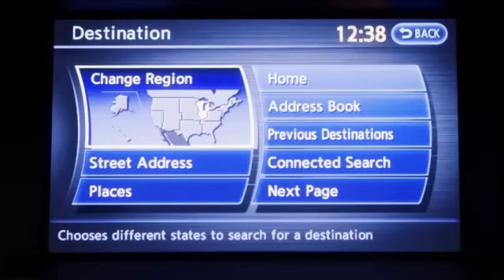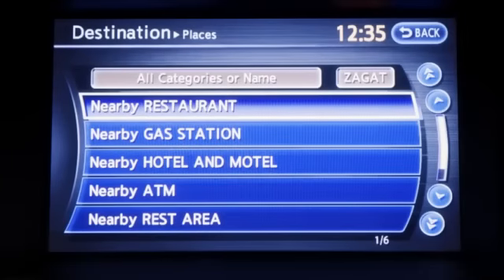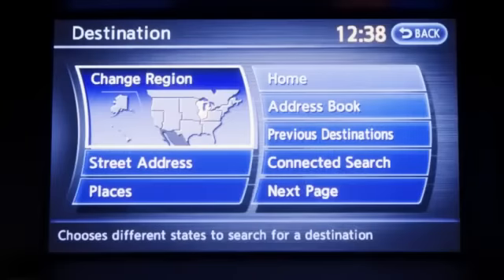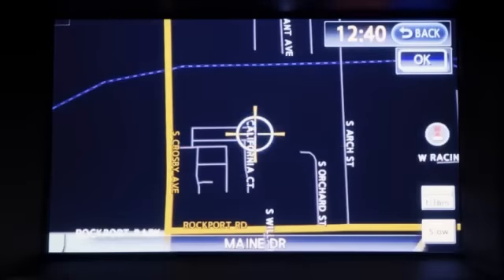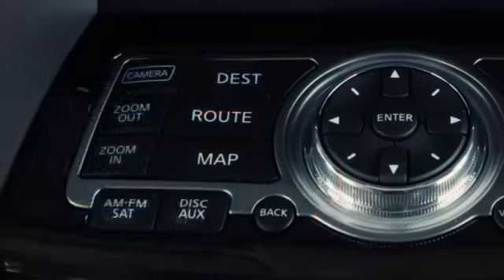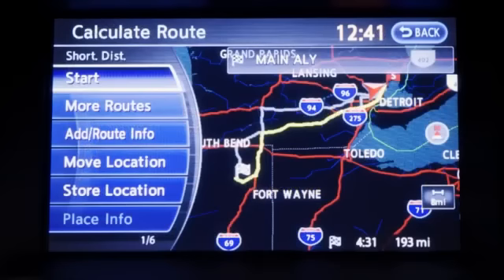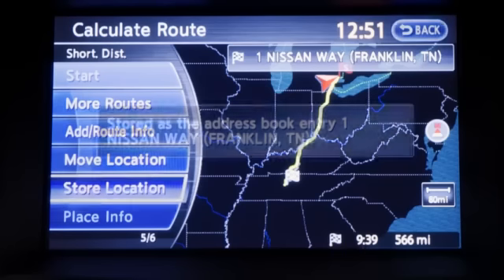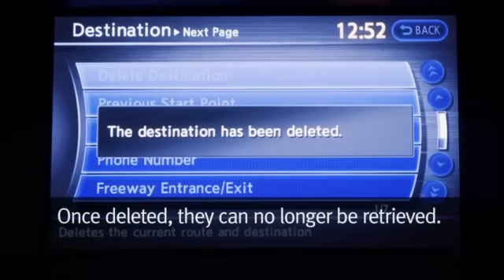2013 Infiniti FX Destination Button YouTube